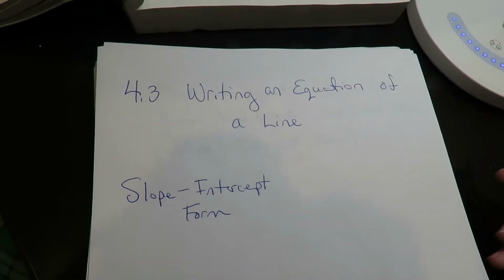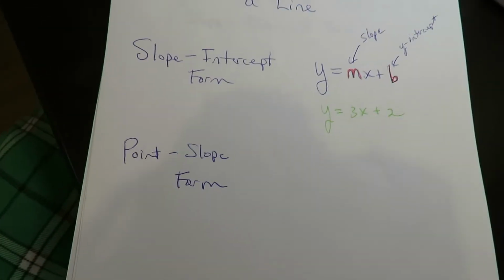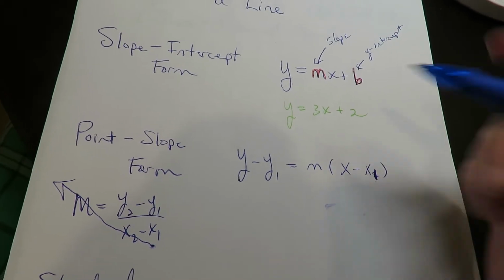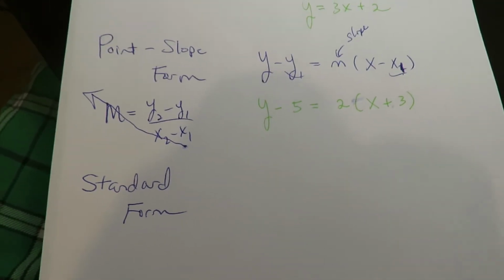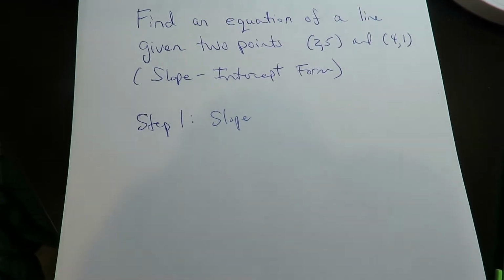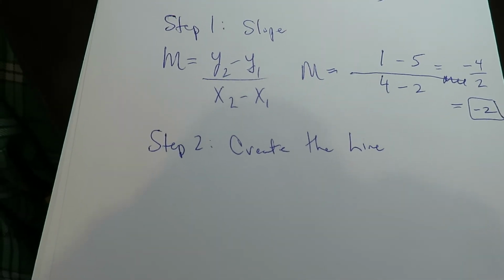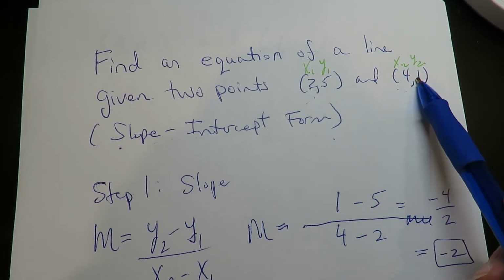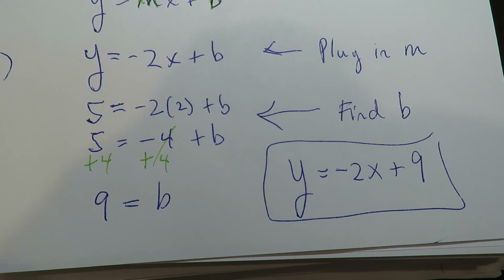(160) Section 4.3- Part 1